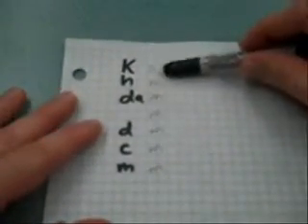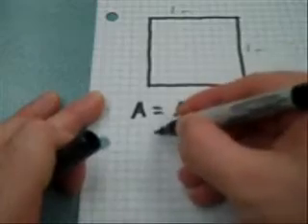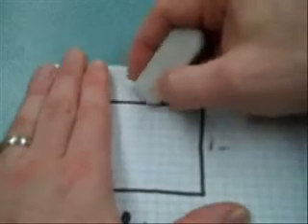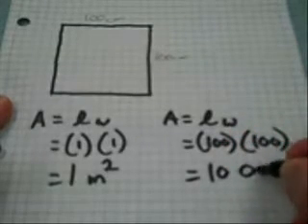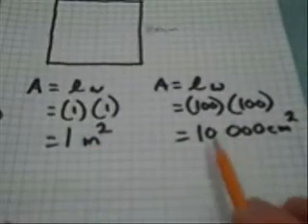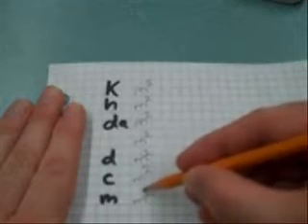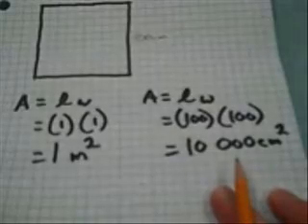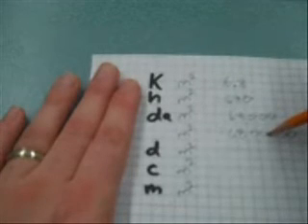Mr. v teaching Math - Measurement lesson 5 Metric Conversion Area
In this session I teach how to convert metric units of area. (Can you catch my mistakes?)